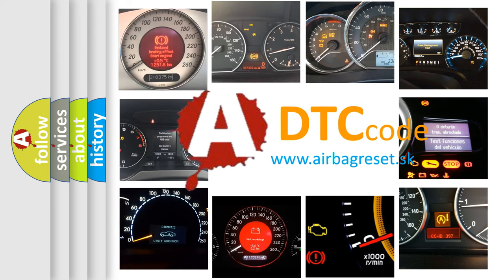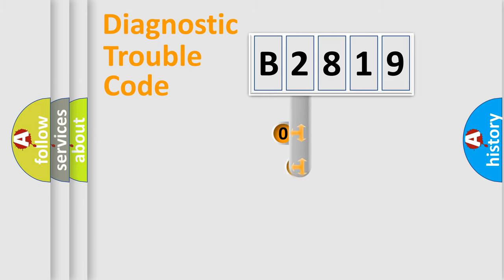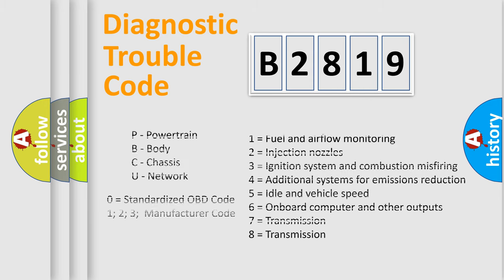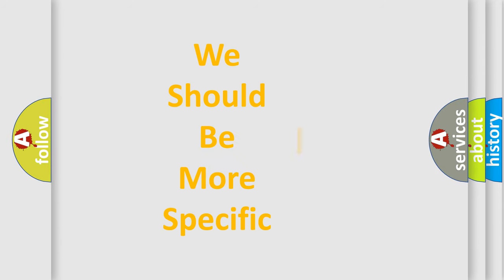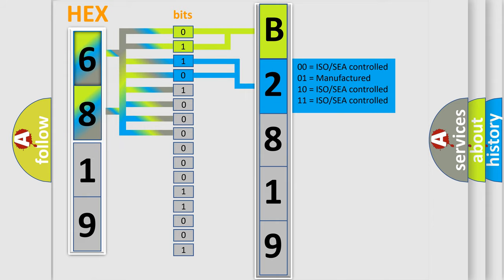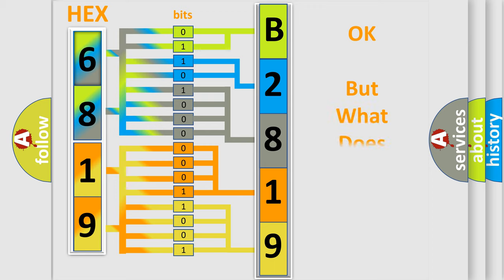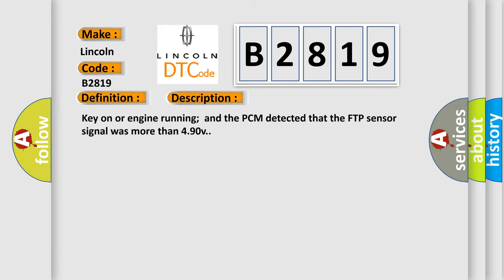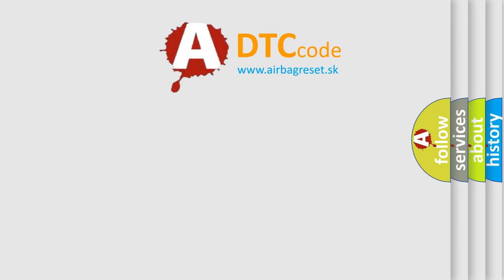DTC Lincoln B2819 Short Explanation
Contents:
0:21 Basic DTC analysis according to OBD2 protocol standard.
1:48 Insight into programming
2:58 A diagnostically understandable description of the Diagnostic Trouble Code
3:05 Basic error definition

Make:
Lincoln
Code:
B2819
Definition:
Fuel Tank Pressure Sensor High Input
Description:
Key on or engine running;and the PCM detected that the FTP sensor signal was more than 4.90v.
Cause:
FTP sensor signal circuit is openFTP sensor signal circuit is shorted to VREF or system groundFTP sensor ground circuit is openFTP sensor is damaged or has failedPCM has failed